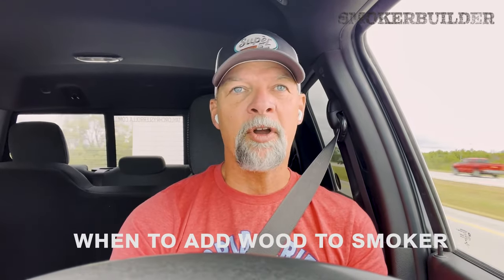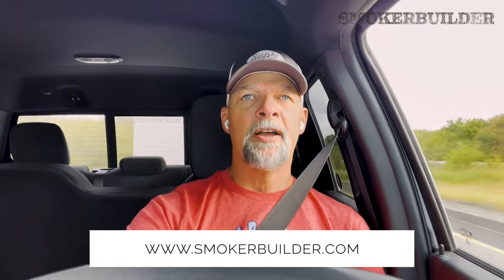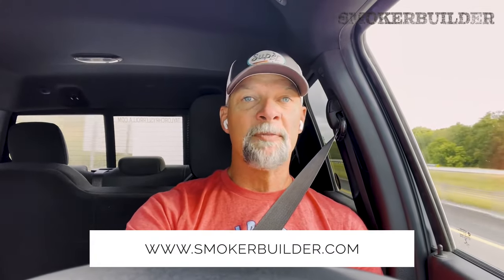Fire Management: How To Add Wood To Your Fire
In this episode of the SmokerBuilder Podcast I tell you my strategy for adding wood to your fire when using a Stick Burner or Vertical Cabinet Smoker.

If you're ready to get your next smoker I can help you!
To get started go to smokerbuilder.com and answer 1 simple question.
It's a multiple choice question:
Do you want to build a smoker yourself?
Have me build it for you?
Or do you need my help to decide?

right now and let's get started!

Please give this podcast a review!